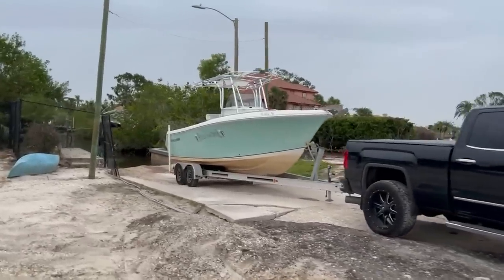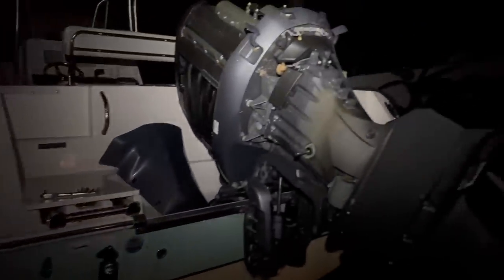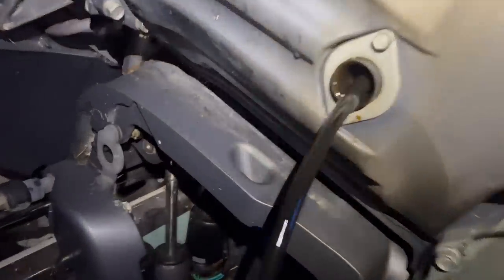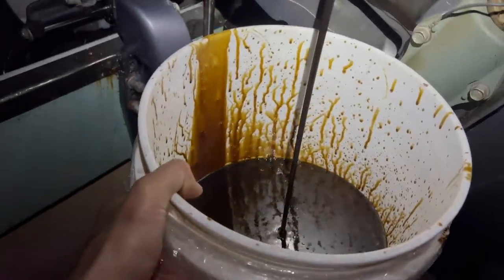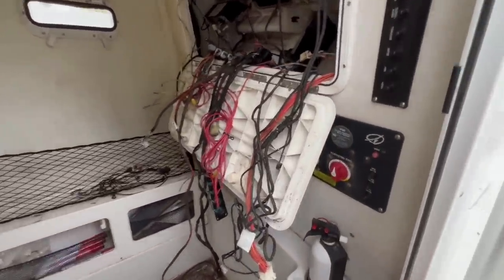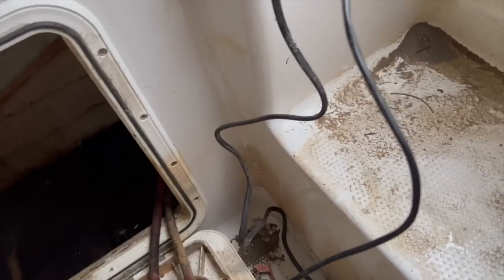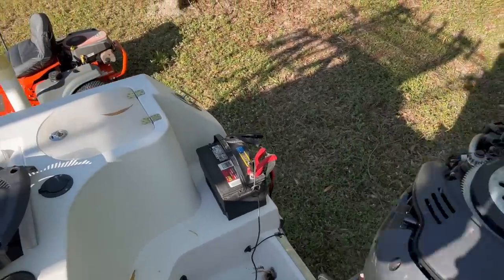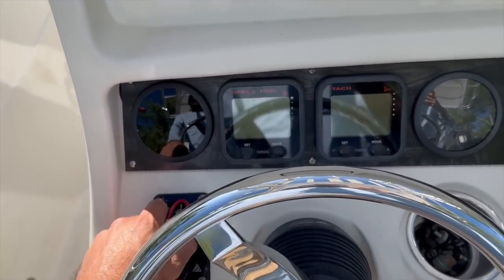I BOUGHT A HURRICANE DAMAGED BOAT IN FLORIDA !!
I Bought a Hurricane Ian Damaged Boat. The boat is a 2009 sailfish 2360 It was damaged during hurricane Ian along with thousands of other boats! all things considered this boat is not nearly as bad as so many of the other boats, so I took a chance at rebuilding it ! subscribe for more videos on the rebuild process and watch to see if I can get this thing back in the water!

.ALL MY MUSIC IS LICENSED.

TAGS : storm weather America natural disaster floods south Florida Fort Myers Miami Tampa sarasota Orlando gulf of mexico Atlantic fishing centre console outboard Yamaha !

Get Fateful News by Luke Richards and over 1M + mainstream tracks

Get Life Goes On by Oliver Tree and over 1M + mainstream tracks

Get Heat Waves by Glass Animals and over 1M + mainstream tracks